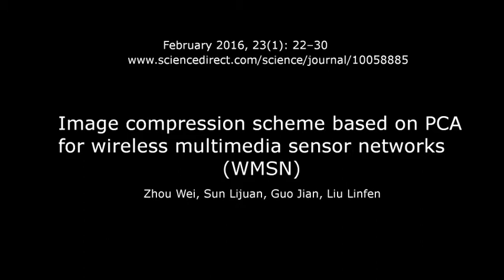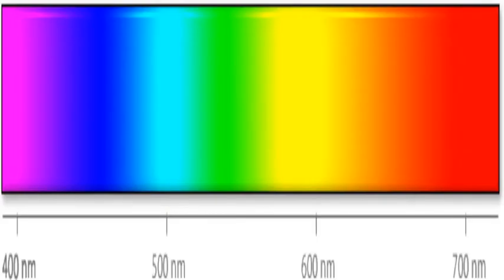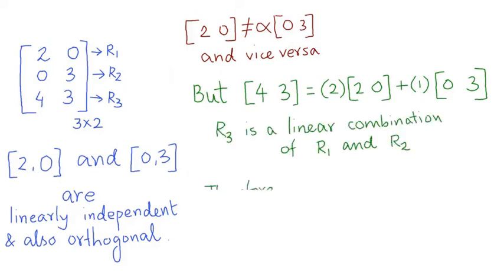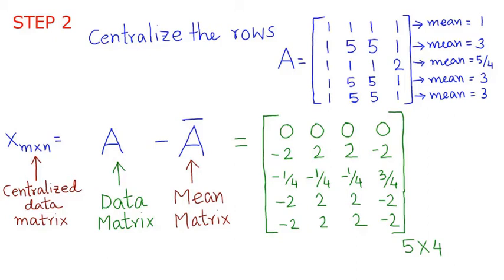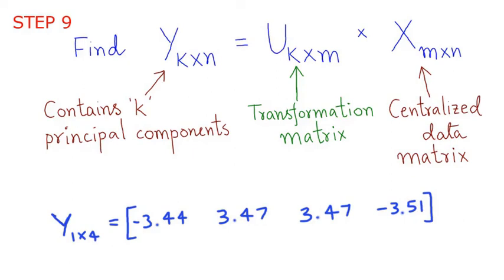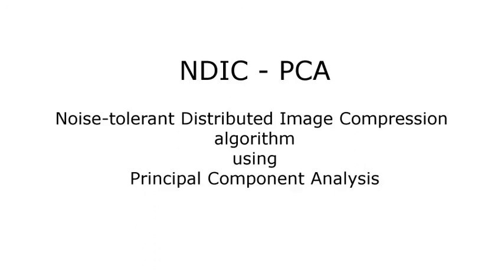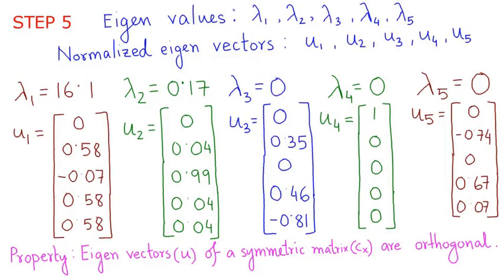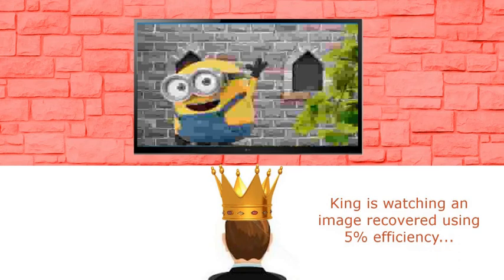A discussion on Image Compression based on PCA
A discussion on the paper:
Image compression scheme based on PCA for wireless multimedia sensor networks
Authors: Zhou Wei, Sun Lijuan, Guo Jian, Liu Linfeng

Source:
February 2016,23(1): 22-30